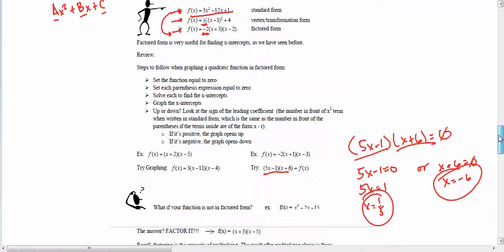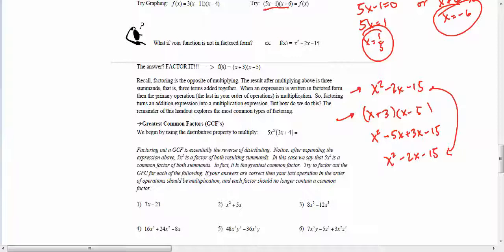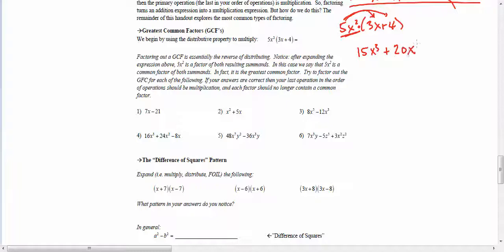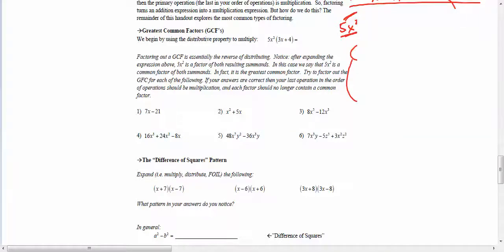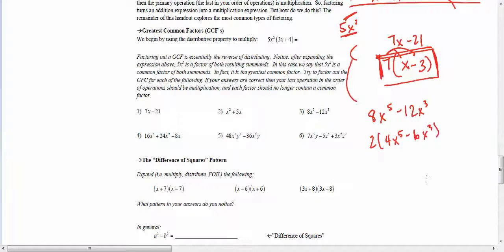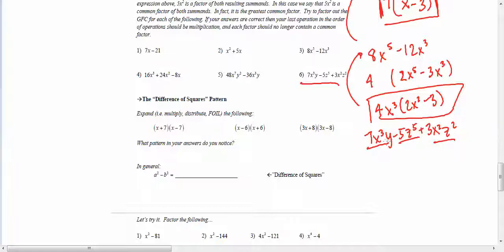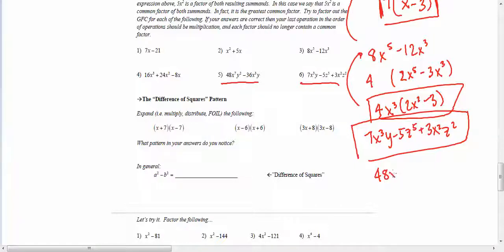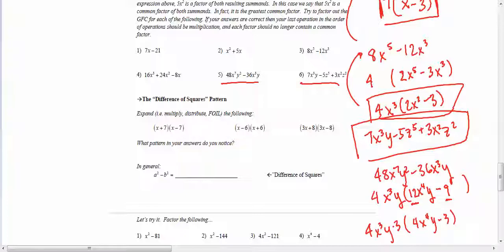Algebra 1B Quad 6 Video 3